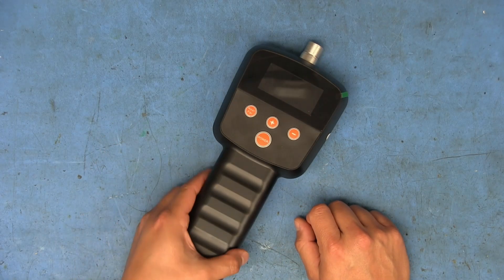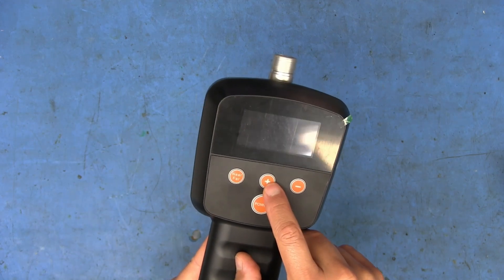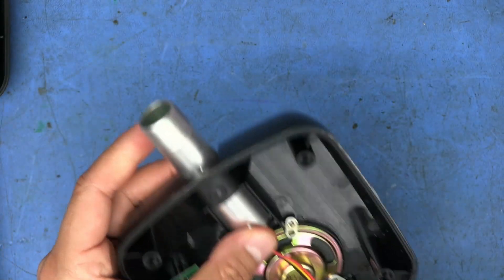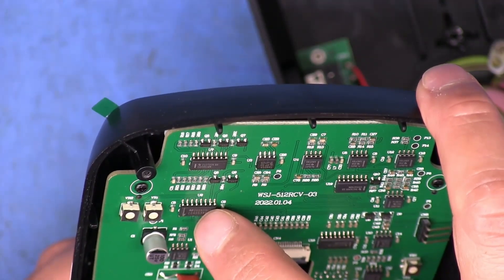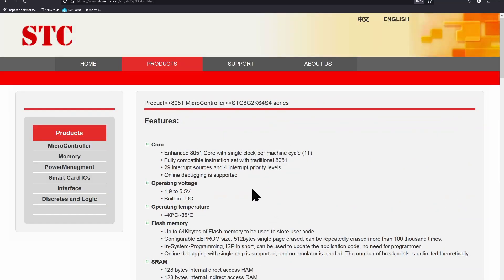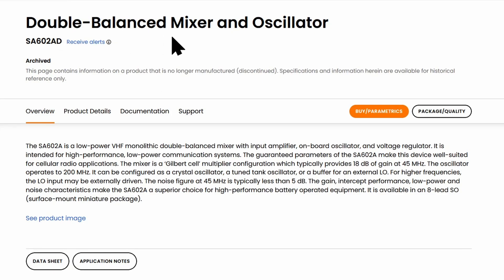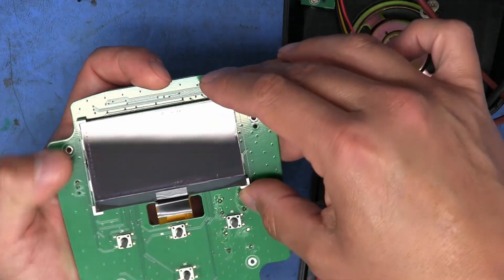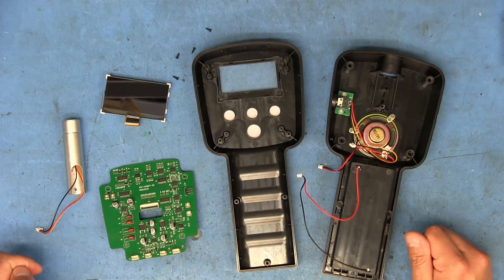TEF #174 | Vevor 512 Receiver Teardown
It let's you see where the unseen is! Well, a specific thing, that is.